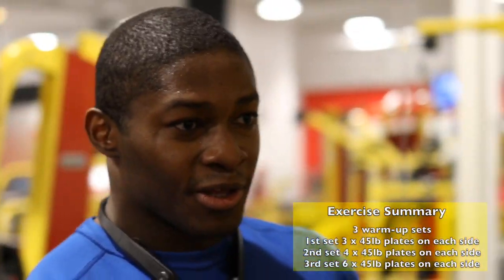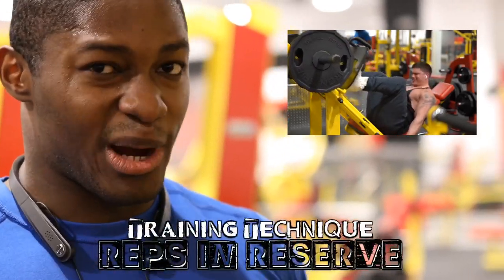Reps In Reserve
Training with Reps in Reserve doesn’t mean your training is lagging.

Reps in Reserves is something I wouldn’t suggest to beginners. Why?

Beginners don’t know what it’s like to gauge their reps in reserves because they’ve never trained to full failure. I suggest beginners train to failure to help them figure out where they might potential fail and try to gauge that with 1-3 reps in the tank.
When you do Reps in Reserve you’re Reps per set shouldn’t be the same, if they are you’re not training hard enough to reach that 1-3 reps in reserves. It means you have more reps to go maybe 6-10 in the tank.
Watch the Video and Try to understand what we are doing here.